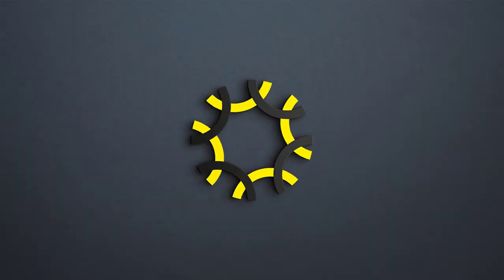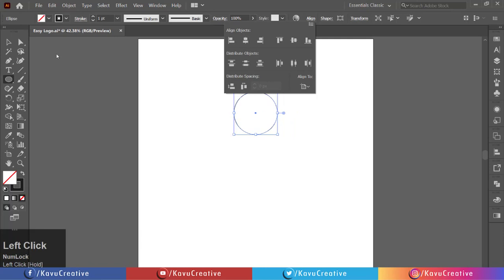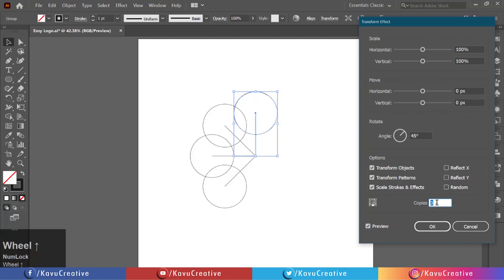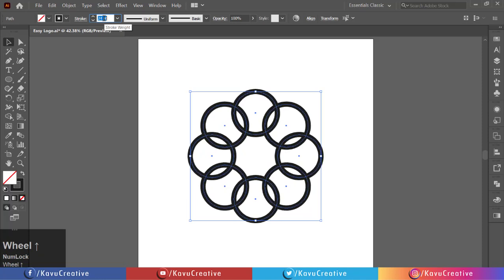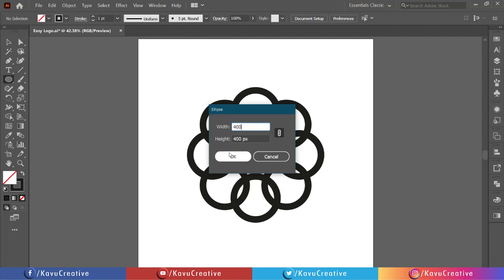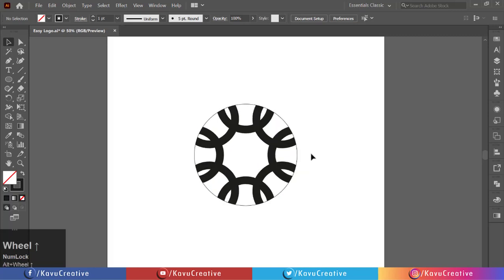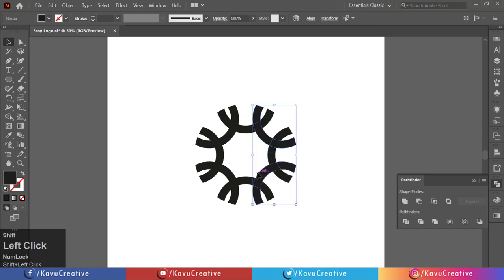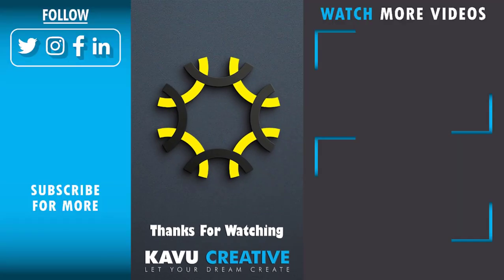Logo Design Tutorial in Adobe Illustrator - Easy Logo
In this video, I'll show you  How to Create a logo design Easy Logo in Adobe Illustrator.

This tutorial for beginners.